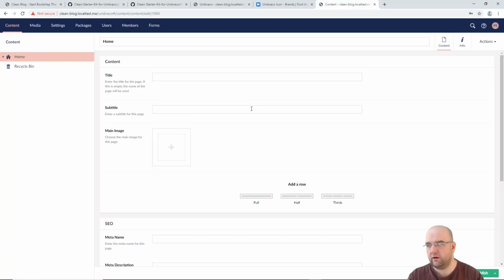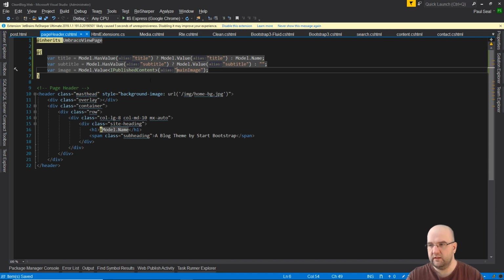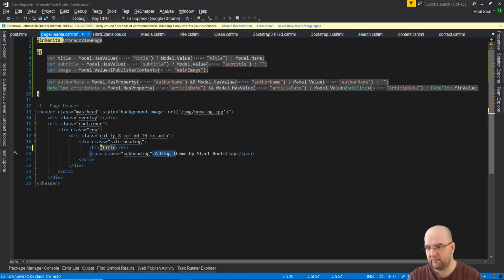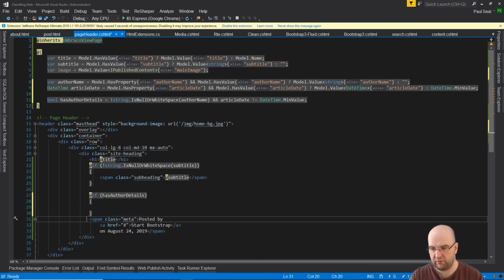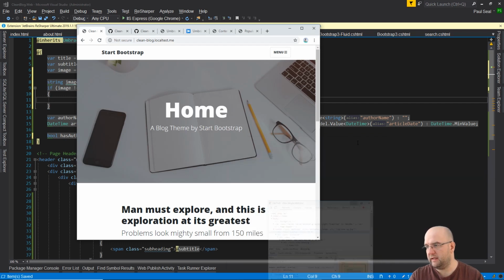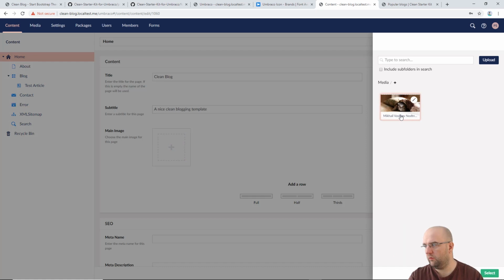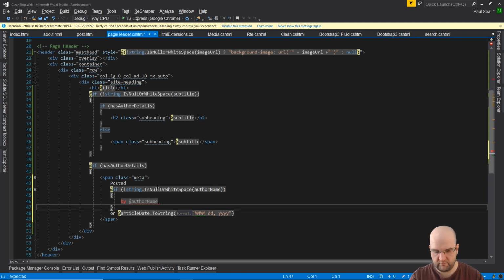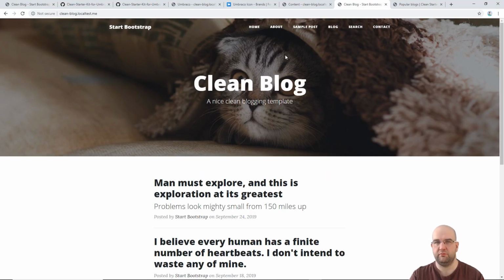How to build a website with Umbraco v8 | Part 7 | Making The Header Dynamic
In this video we get the header working, by making it set the image, title, subtitle, author and article date automatically.